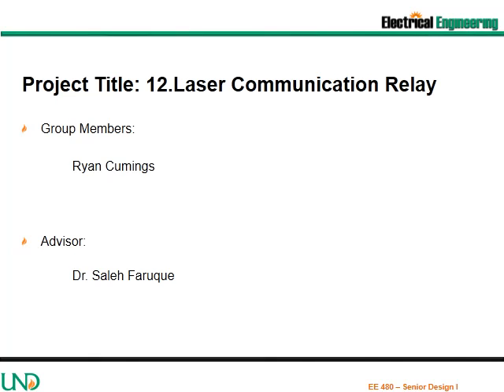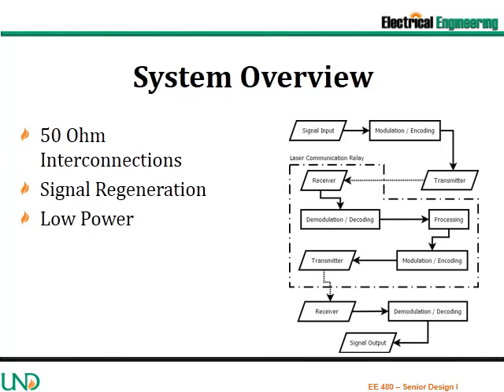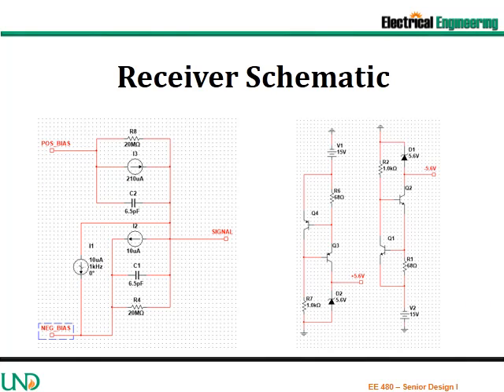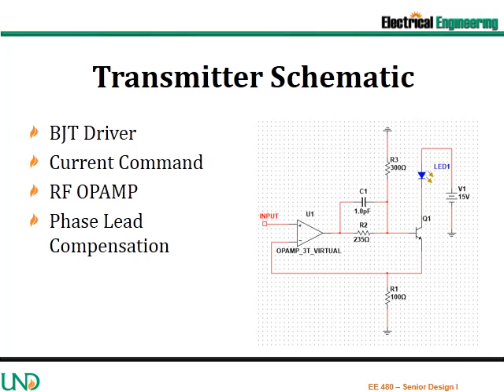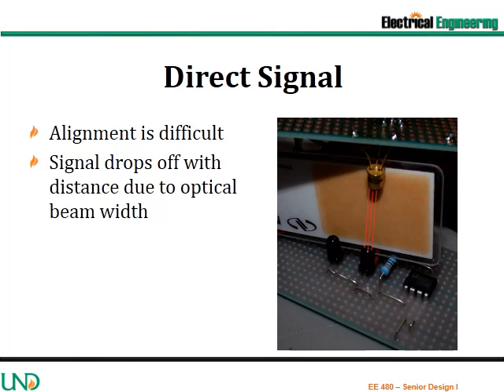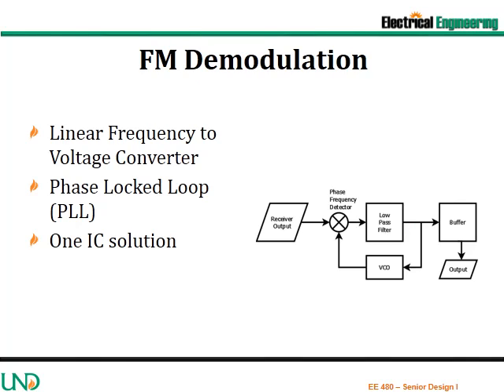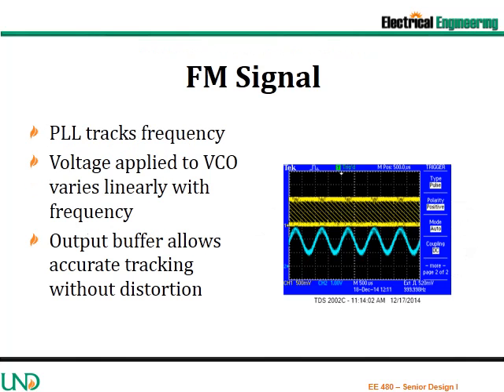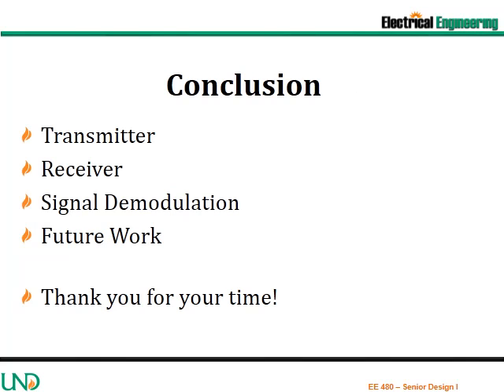Laser Communication Relay - S1-P2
Ryan Cumings
Dr. Saleh Faruque